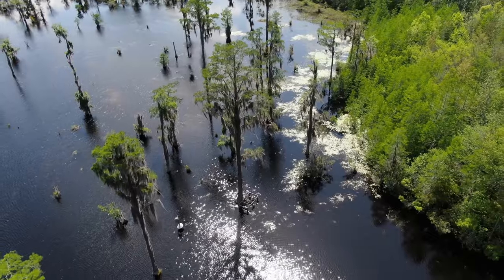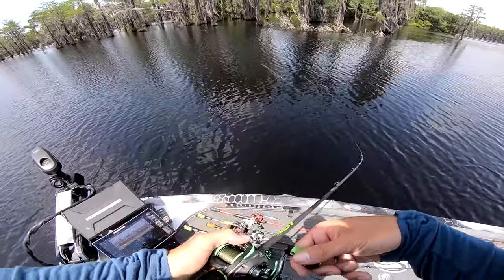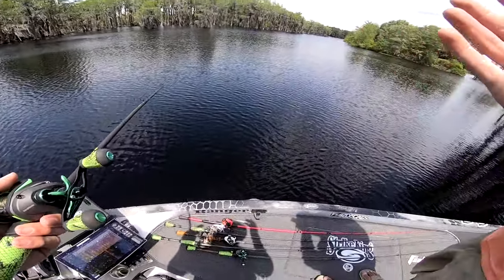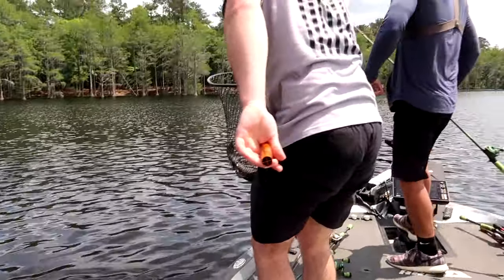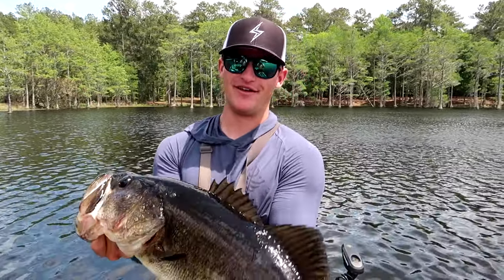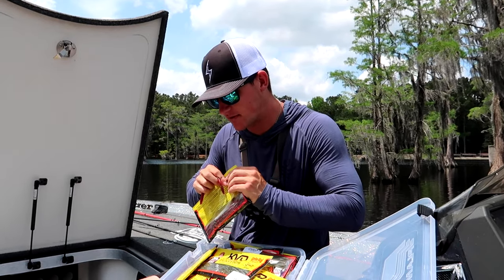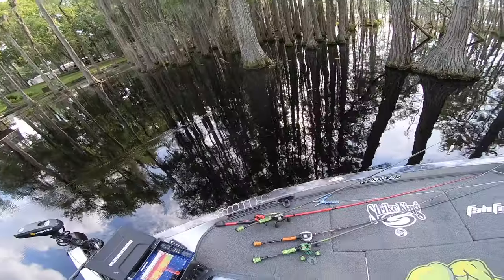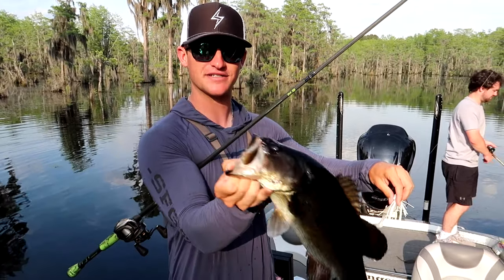Catching BIG Bass on BIG TOPWATER! (Lake Fishing)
In this bass fishing video we go fishing with the biggest topwater for some monster bass while lake fishing! It's been a few weeks since we've filmed a topwater bass fishing video so we decided to spice it up by throwing the biggest topwater I own on this new lake. Do you like topwater bass fishing? Have you ever been topwater fishing? What's the biggest bass you've caught while topwater fishing? Do you like lake fishing? Let me know if you like these bass fishing videos / lake fishing videos. Also leave your feedback on the big topwater fishing videos / topwater bass fishing videos. Now lets go catch some monster bass while topwater fishing this lake!